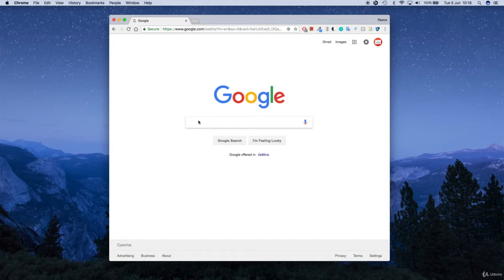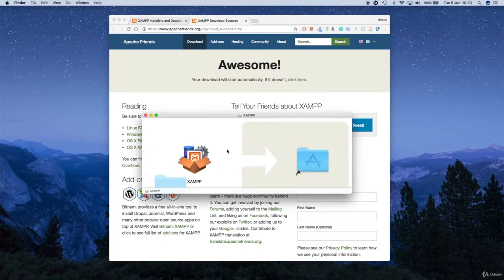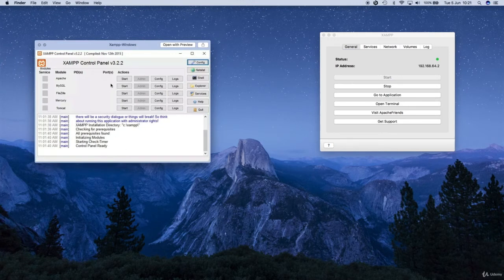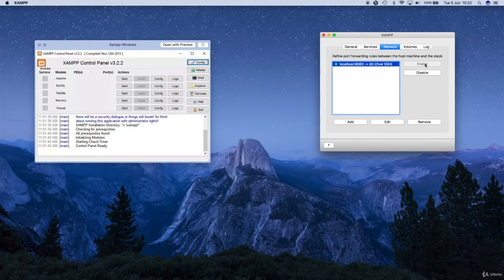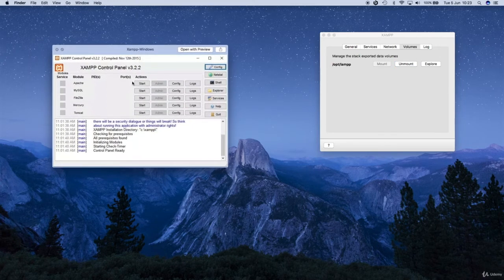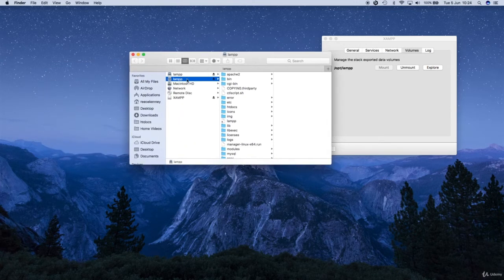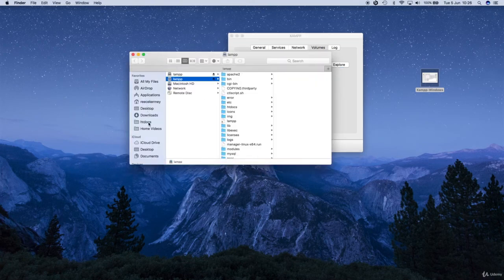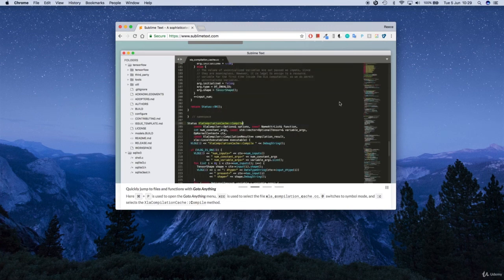Make Search Engine Like Google: Setup Installing the web server